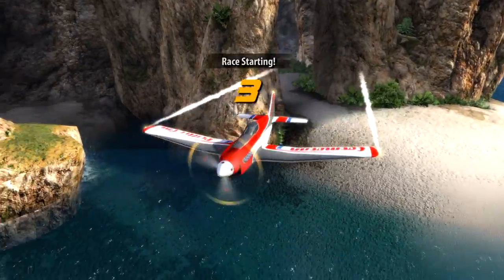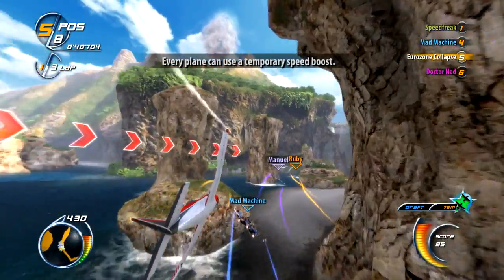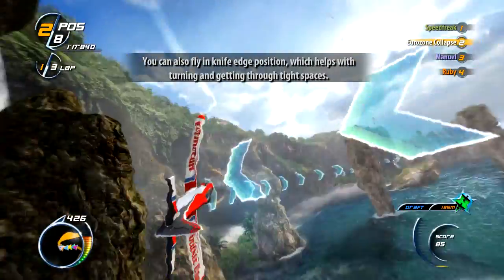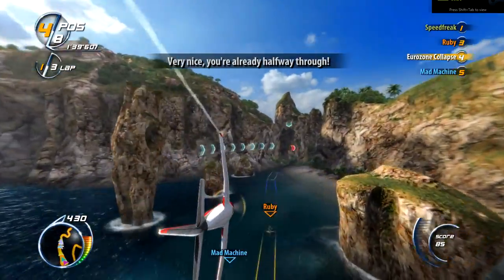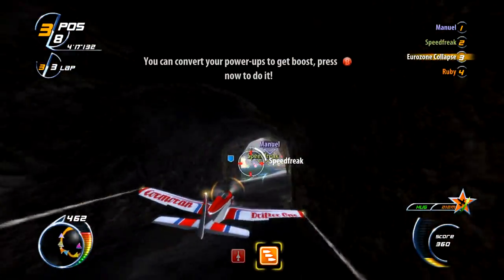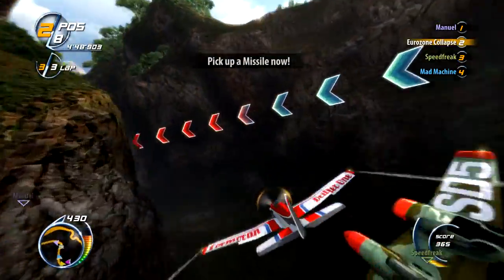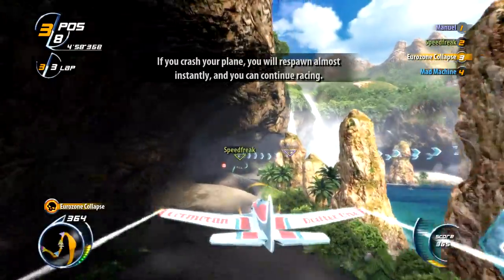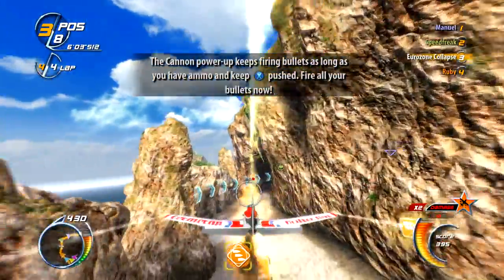SkyDrift - Demo Playthough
Let's check out the demo for SkyDrift